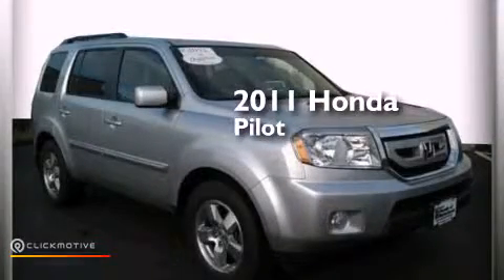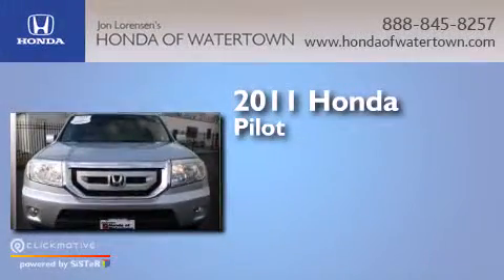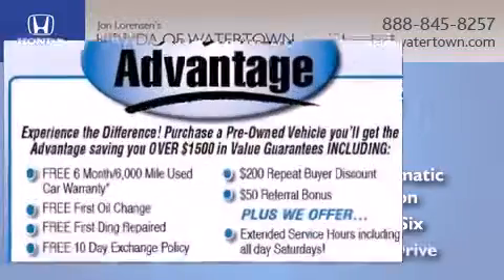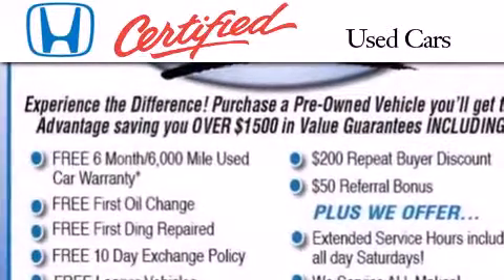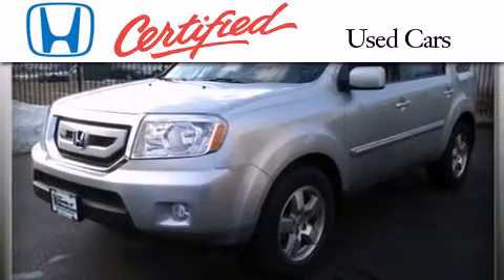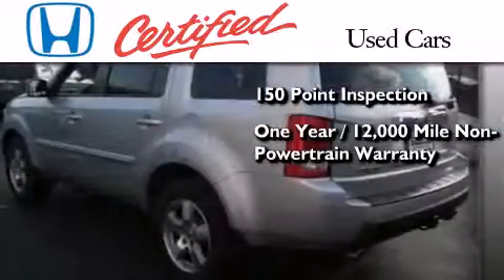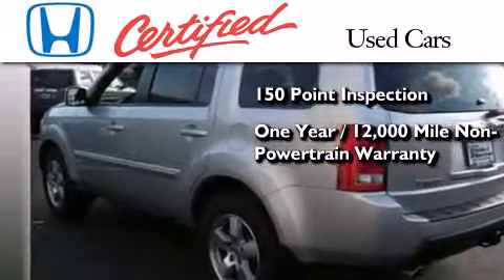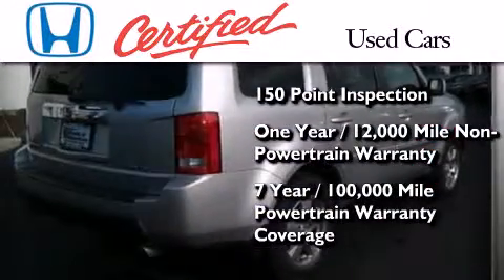2011 Honda Pilot Watertown CT 6795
We have been honored to serve the Watertown CT area , we promise that your experience at our dealership will exceed your expectations ! Year : 2011 Make : Honda Model : Pilot Engine : Gas V6 3.5L/212 Trans . : Automatic Exterior : Alabaster Silver Metallic Miles : 25,743 Honda of Watertown 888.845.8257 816 Straits Turnpike Watertown , CT 06795